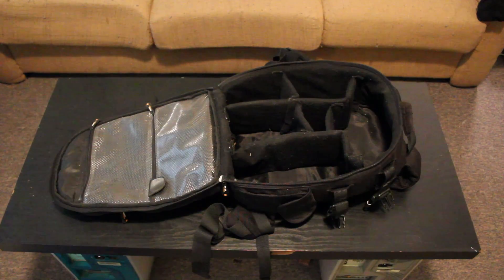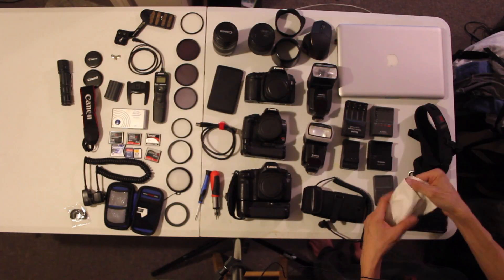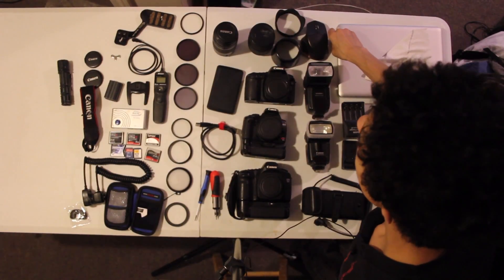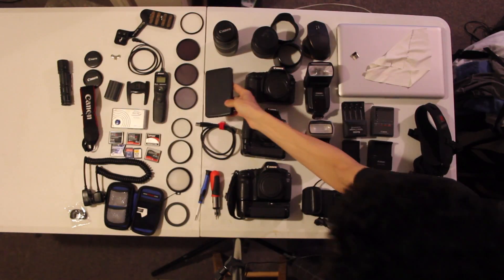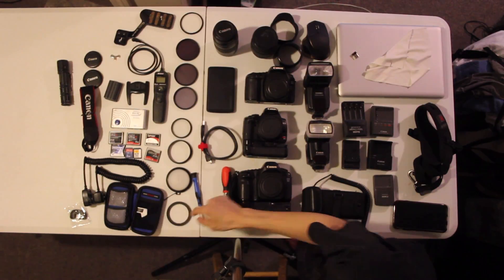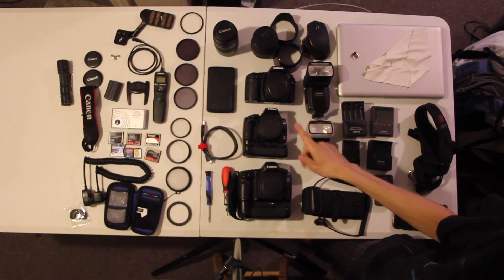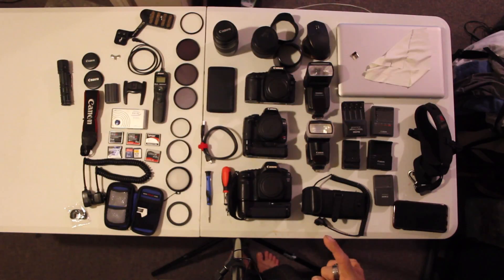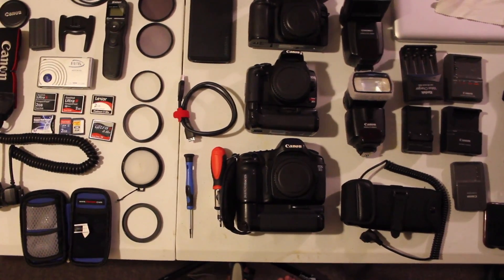Whats in my Camera bag